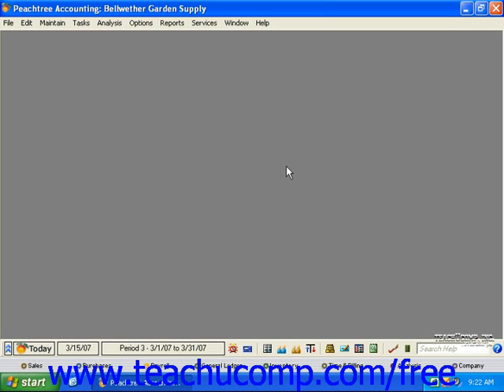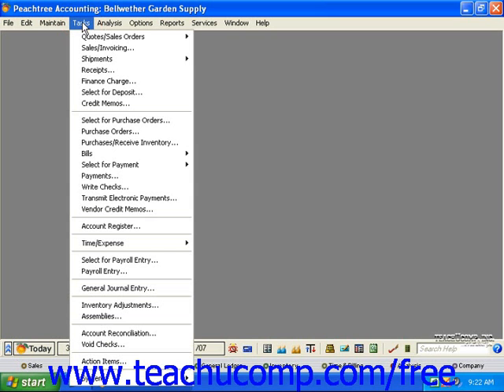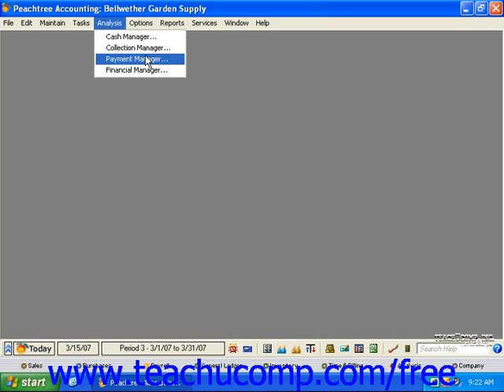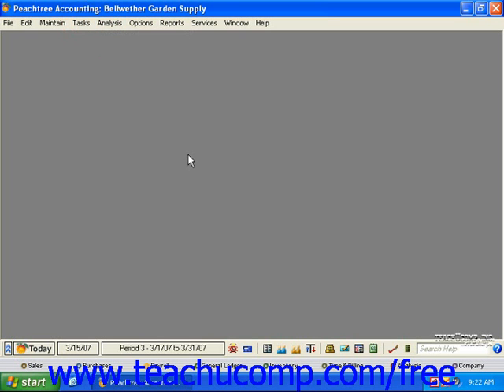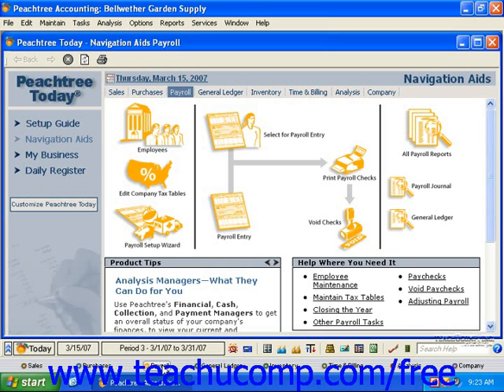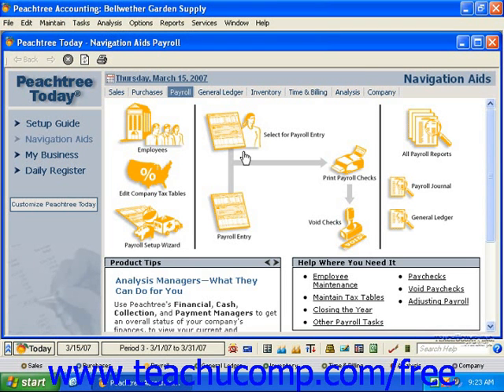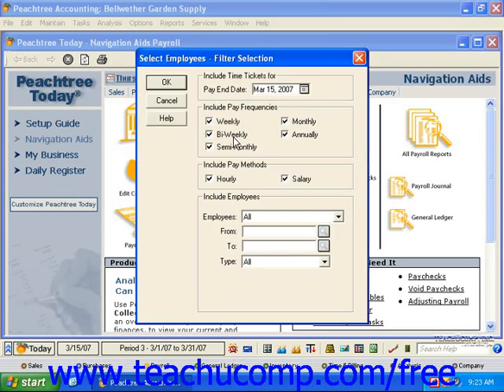Peachtree Tutorial The Peachtree Environment 2003 2006 Sage Training Lesson 1.3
Learn how to use the Peachtree environment in Sage Peachtree A clip from Mastering Peachtree Made Easy v. 2011. - the most comprehensive Peachtree tutorial available. Visit us today!